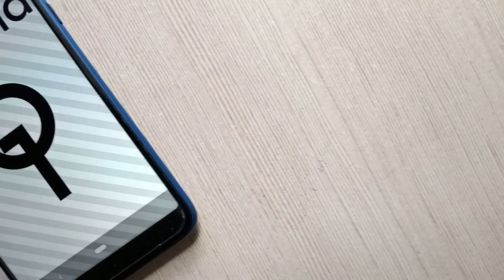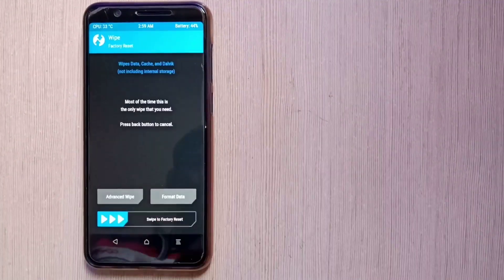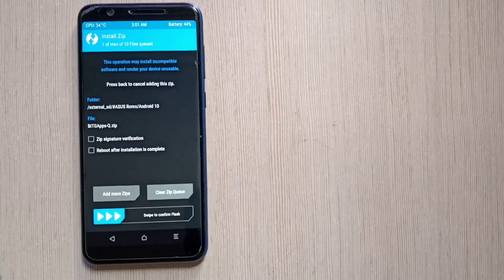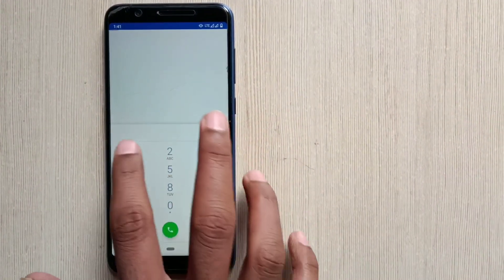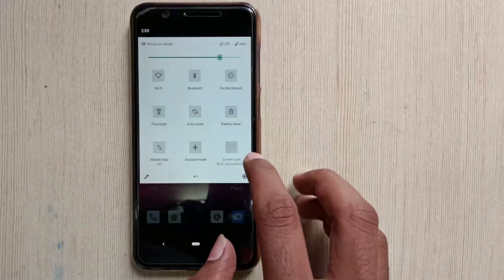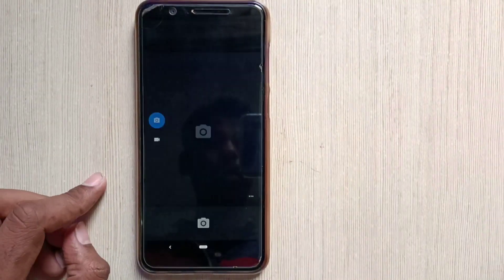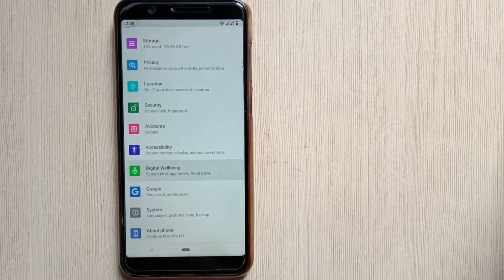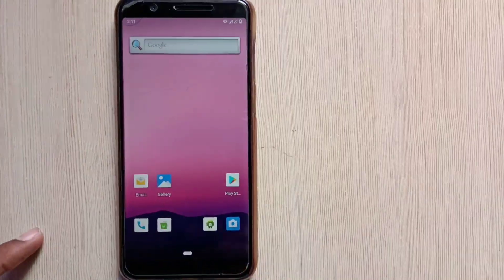STABLE Android Q/10 Rom for Asus Zenfone Max Pro M1 | Installation & Overview | Top 7 Features 🔥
Hey, Everyone after a long time I am back with the installation and overview on Android Q Rom.

Credits:
SagarMakhar

Android Q
Android 10

*Top 5 budget laptops for gaming* (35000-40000)
1. Acer Swift 3
2. Lenovo Ideapad 130 i5 8th gen
3. Acer Aspire 5
4. Asus Core i5 8th gen
5. Acer Liber (128 GB SSD)